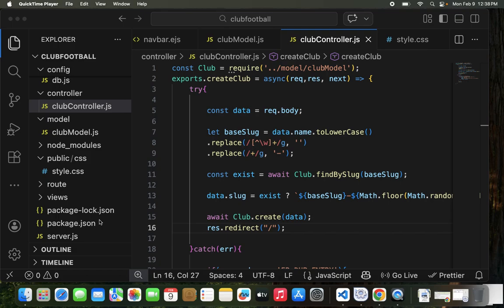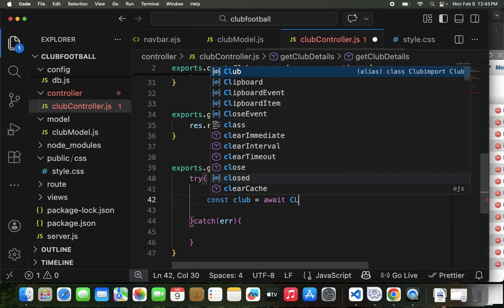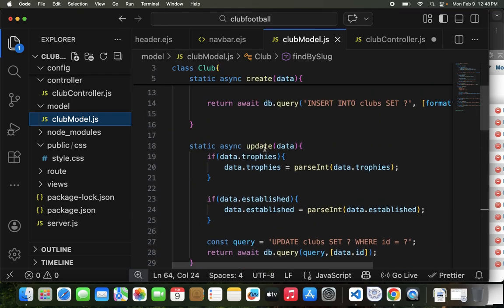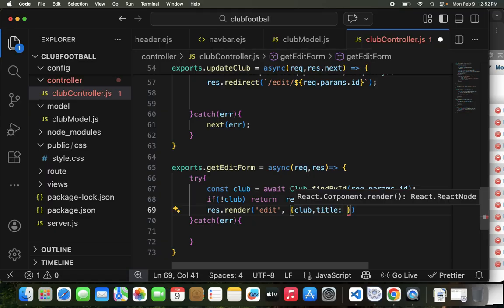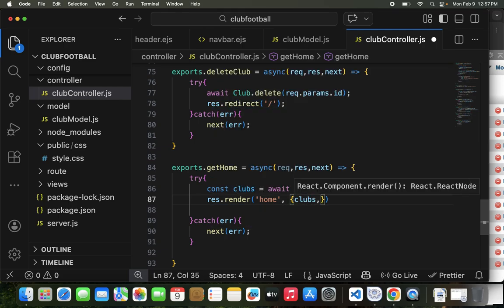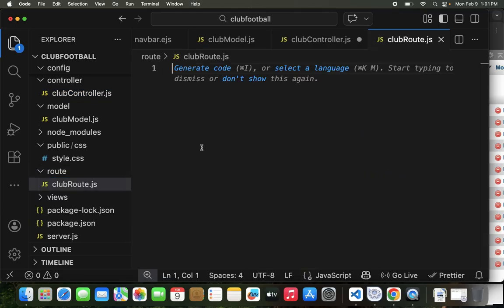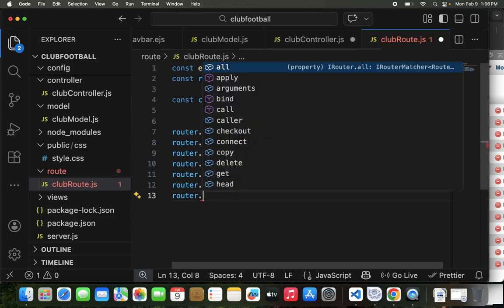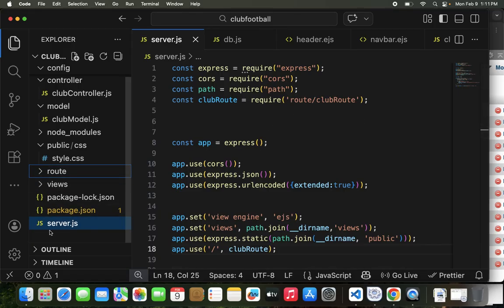part two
In this tutorial we tried to finish our controller functions and routes. For the full source code of the project, please visit this